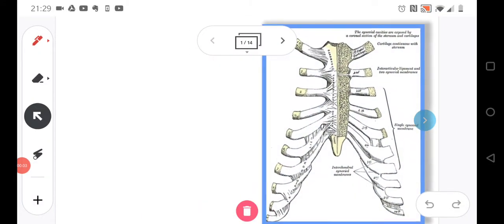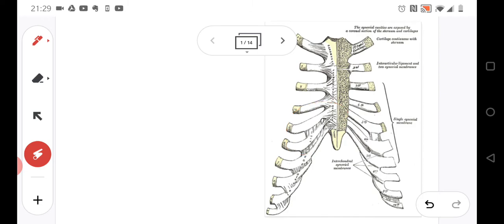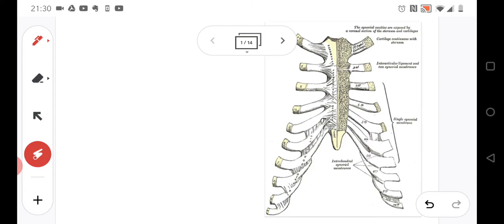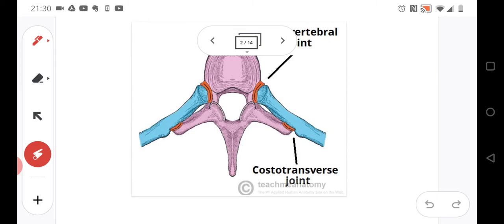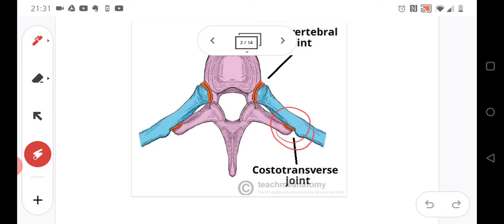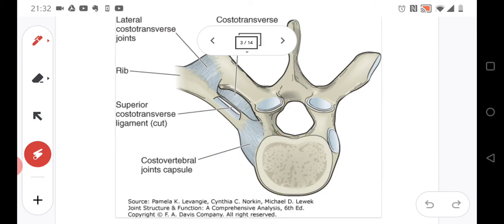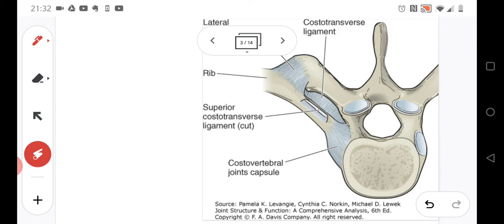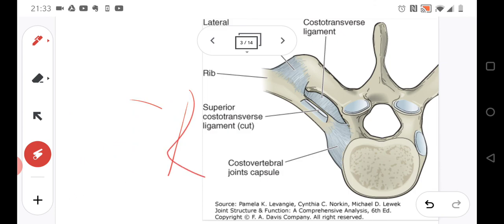Anatomy jojnts ribs